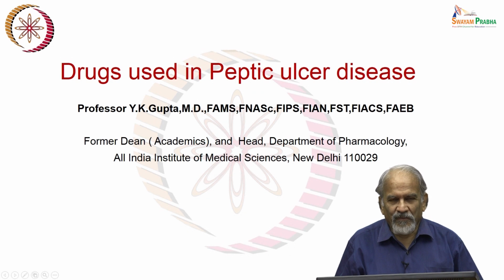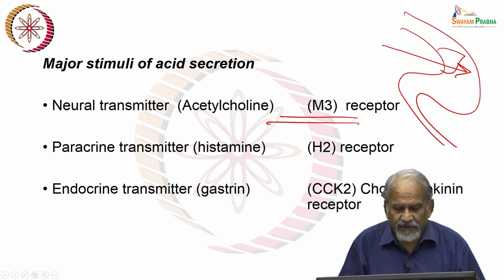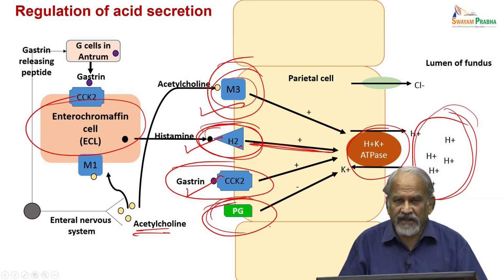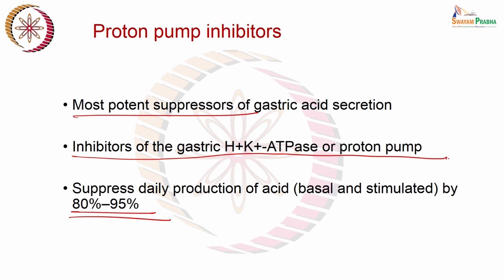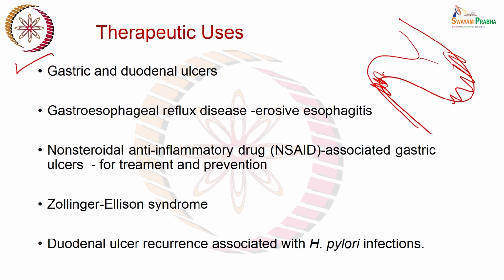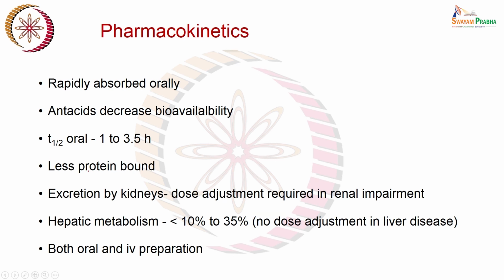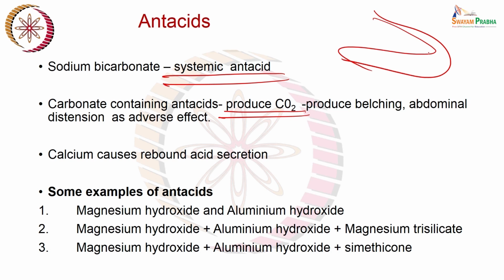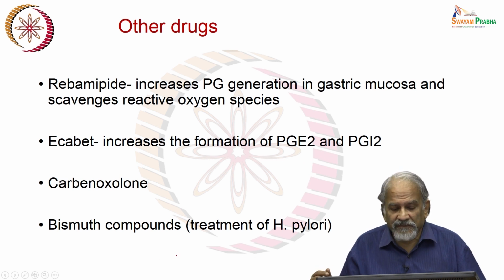Drugs used in Peptic ulcer disease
Subject:  Medicine
Course: Pharmacology